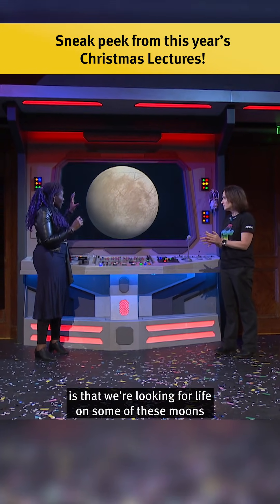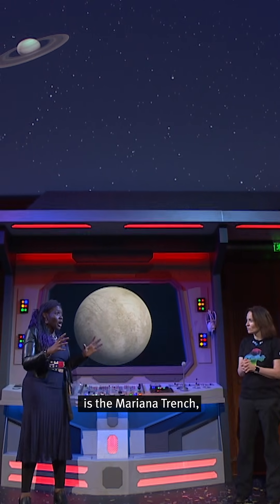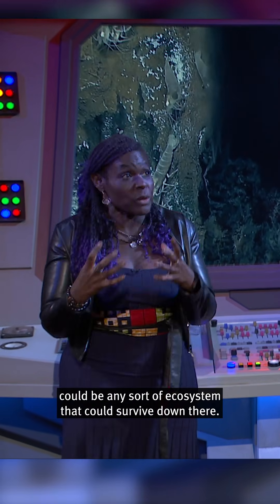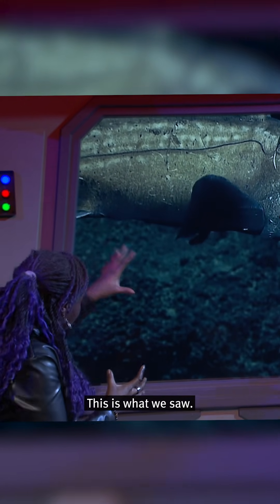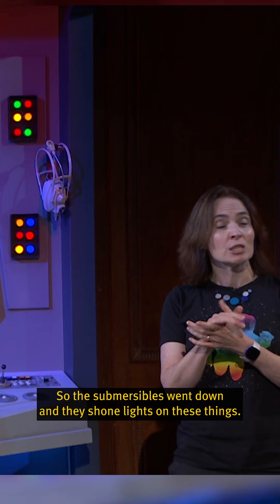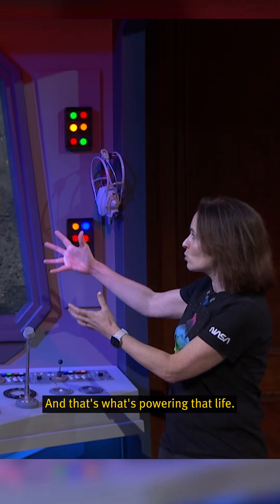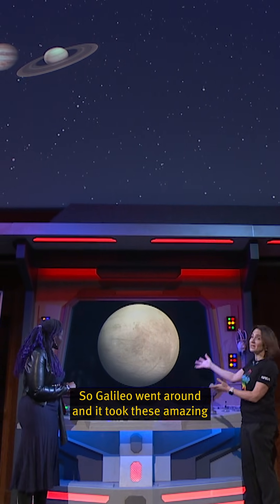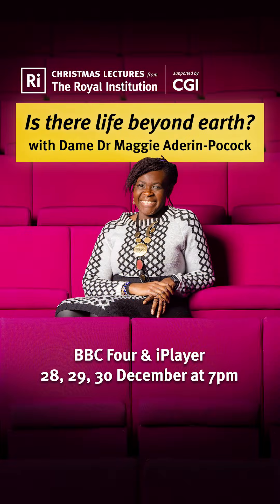How Earth's deepest oceans reveal the possibility of alien life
Get a sneak peek of this year's Christmas Lectures! In this clip from lecture 2, Maggie Aderin-Pocock describes how discoveries in the Mariana Trench on Earth could point to the possibility of life on other planets.

For more out-of-this-world science, don't miss the 2025 Christmas Lectures, with Maggie Aderin-Pocock— they'll be on iPlayer in the UK on the 28, 29 and 30 of December, and Premiered here on our YouTube channel at 7pm GMT on 28 December.